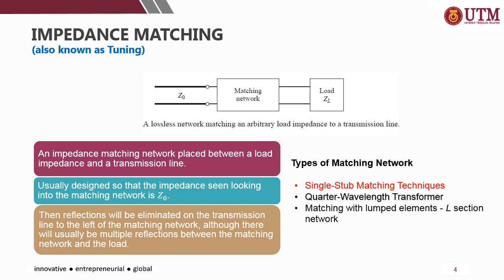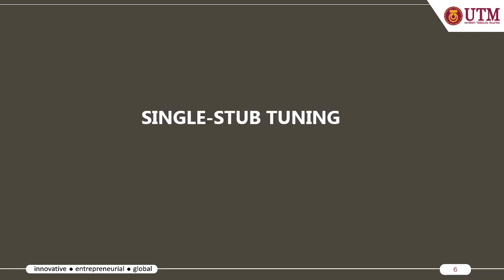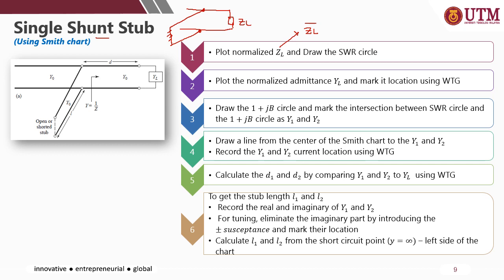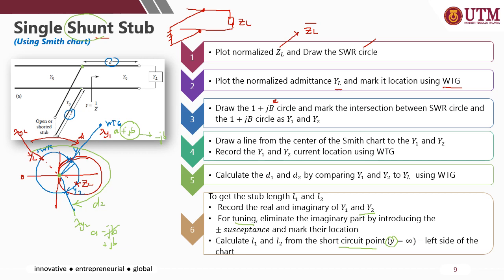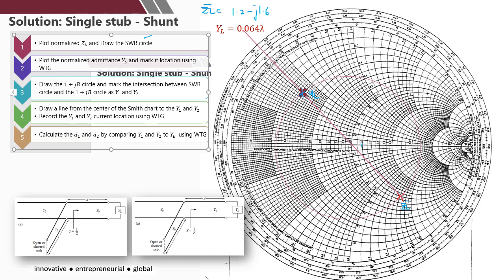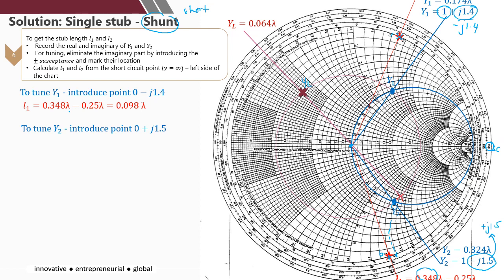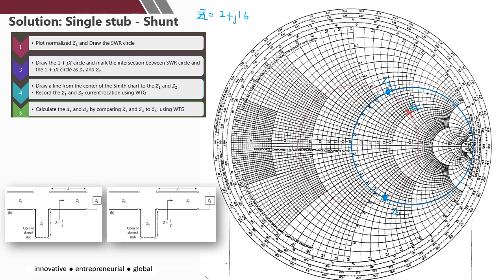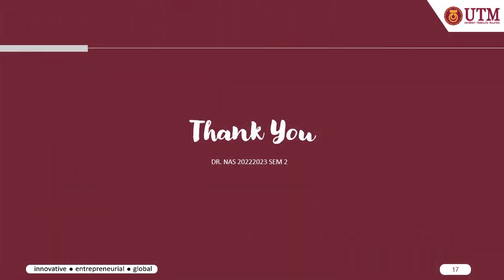WEEK 7 - IMPEDANCE MATCHING TUNING - Part 1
Impedance matching - stub